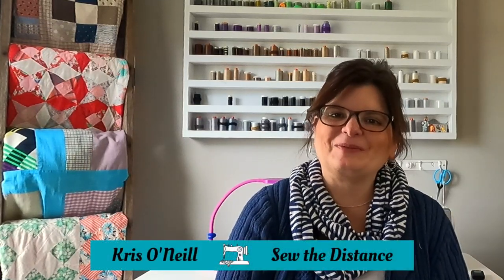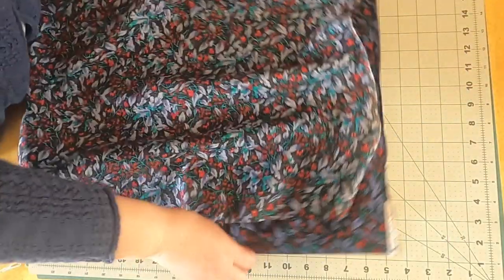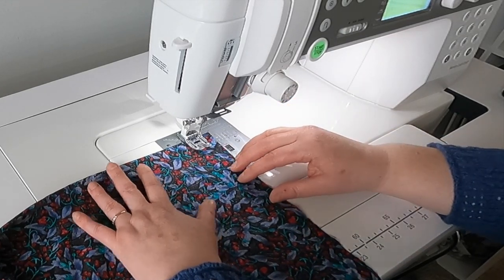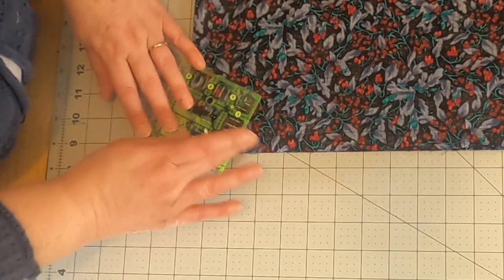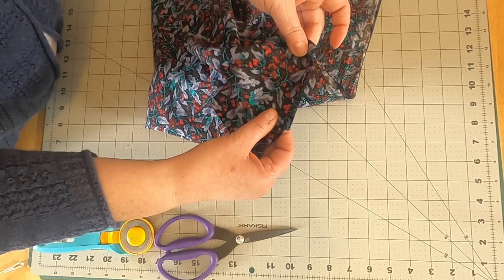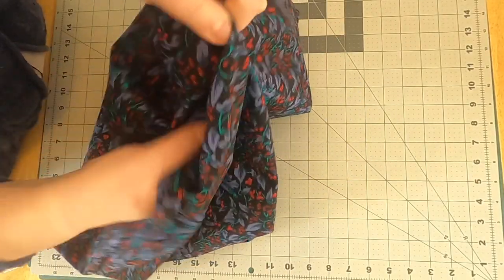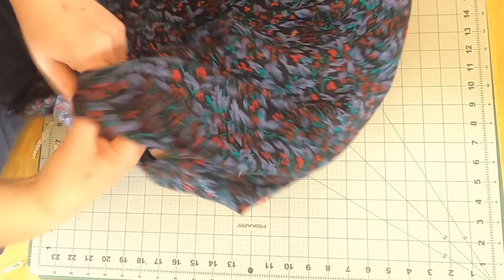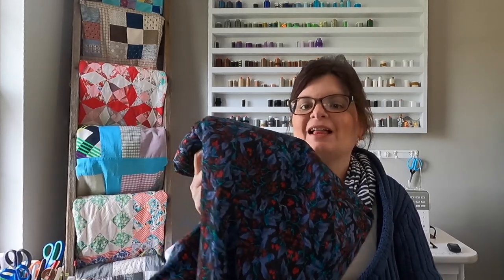Make A Pet Bed From Scraps Of Fabric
Upcycle scrap fabric in this easy pet bed tutorial! This DIY project is easy, fun, and eco-friendly. Show love to your favorite pet by putting your scrap fabric stash to use when you upcycle them.